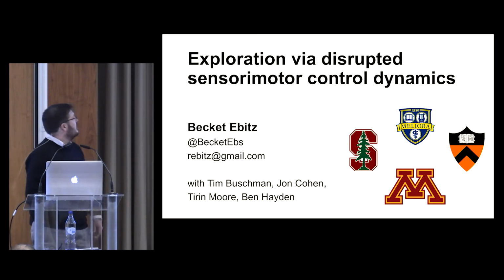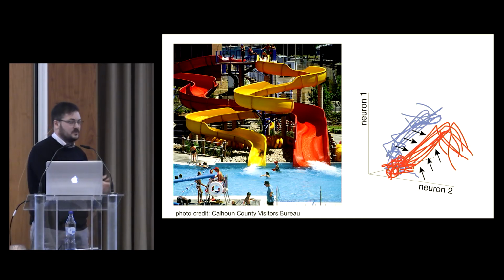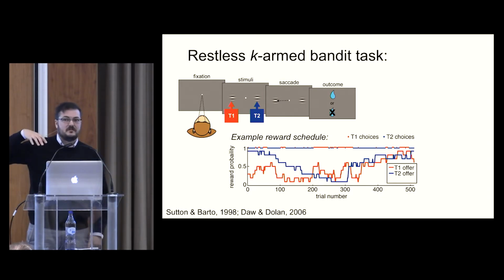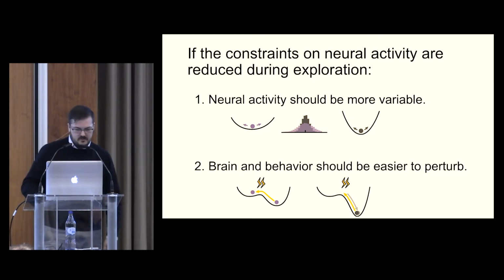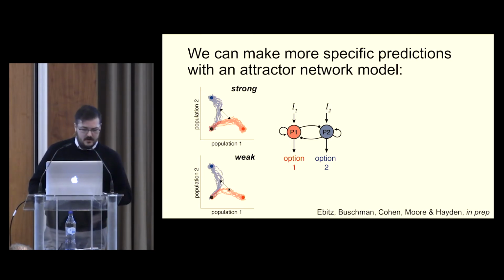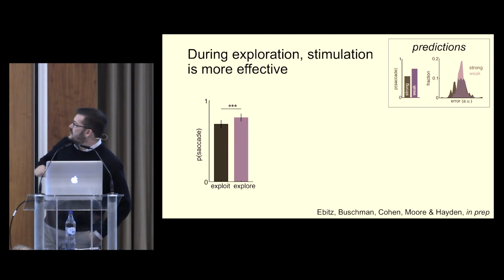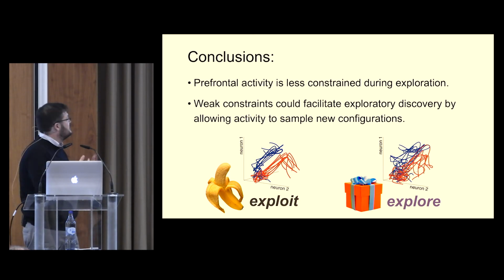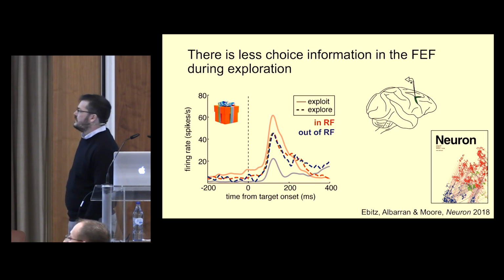Becket Ebitz - Exploration via disrupted sensorimotor control dynamics (Cosyne 2019)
Becket Ebitz - University of Minnesota

"Exploration via disrupted sensorimotor control dynamics"
B. Ebitz, J. Cohen, T. Buschman, T. Moore, B. Hayden